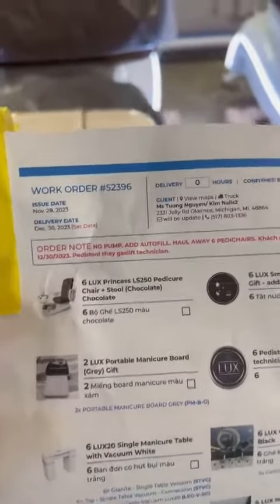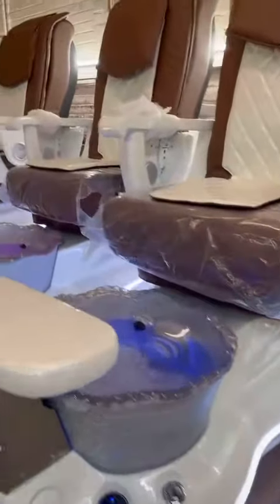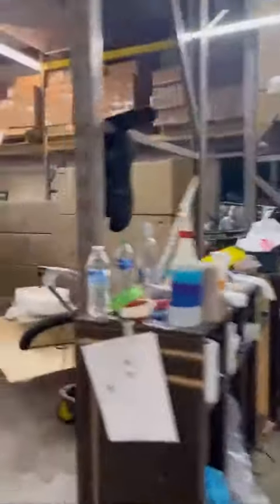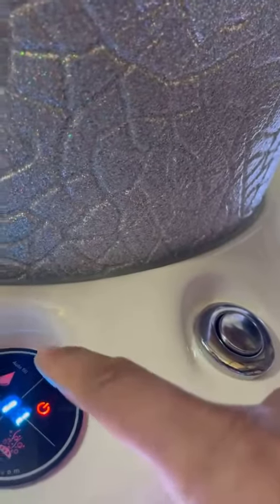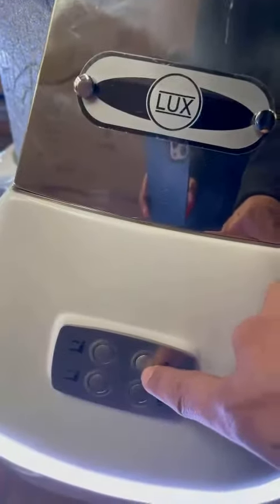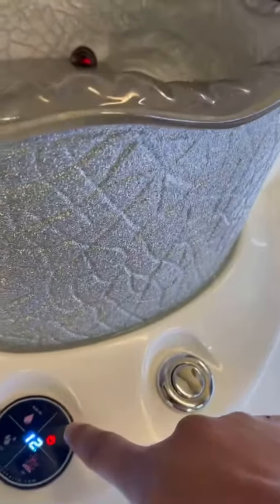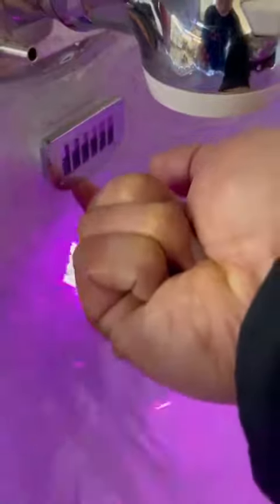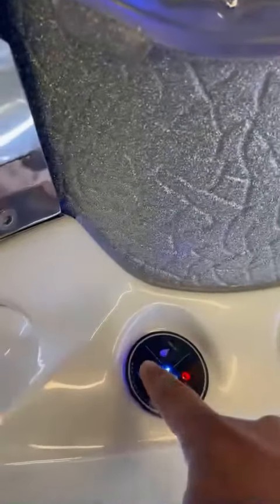LUXSPA X6 LS250 Chocolate Pedicure Chairs For Ms Tuong Nguyen MI Quality Check for Order #52396